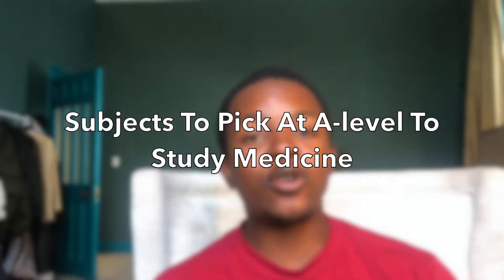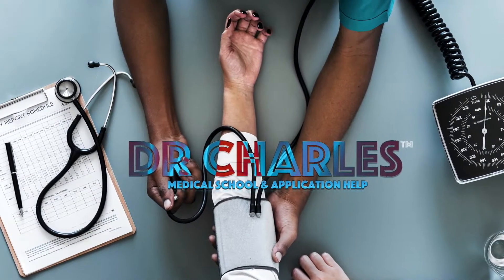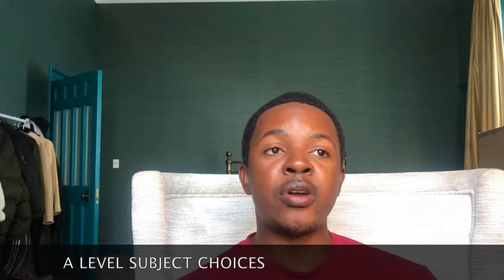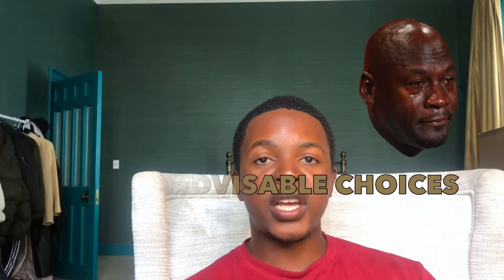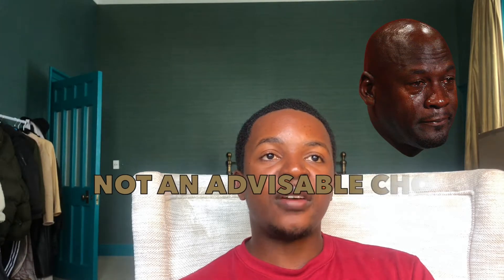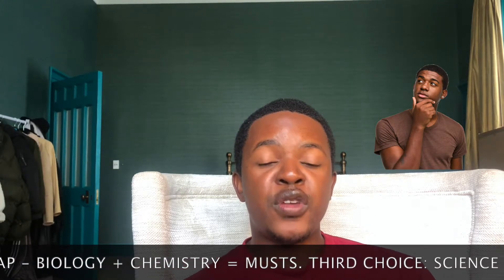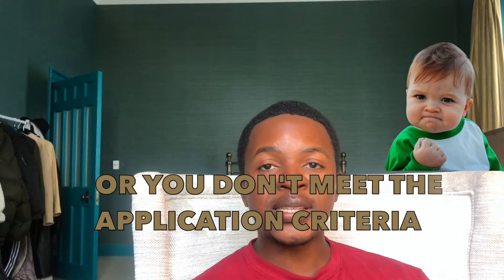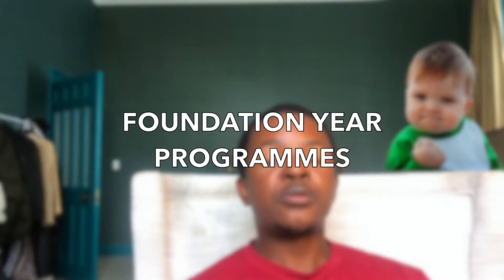A-Level Subjects To Study MEDICINE (2021)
Thinking of applying to medical school and unsure which subjects to take?
Unsure about the A-LEVEL grades needed to study Medicine?
Do you want to know about foundation year programmes?

In this episode I will be going through the subjects you should pick at A-Level to have the strongest academic profile to apply to medical school. I will also be issuing advice those that have already pick A-level subjects which might not be currently suitable for medicine.

Key resources:
1) Getting into Medical School 2021 Entry

Background music is by Dee Lirious - Pull Up On Me